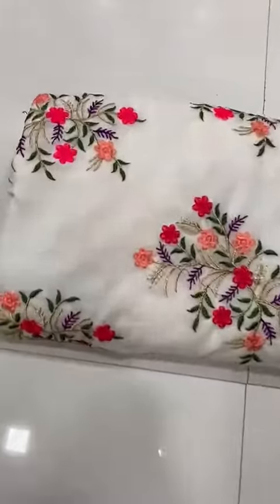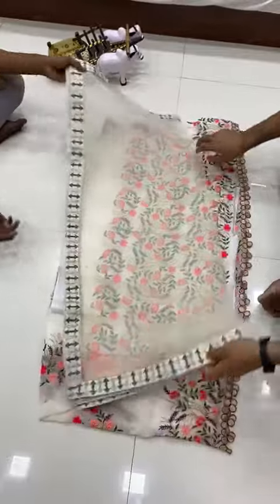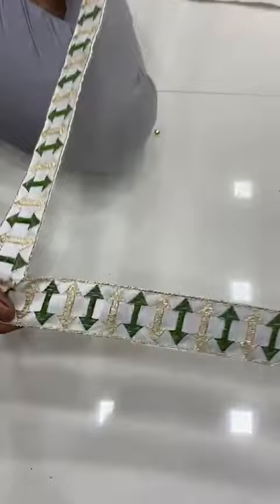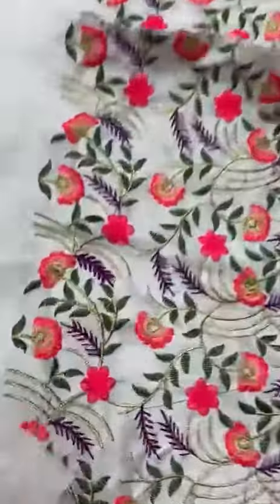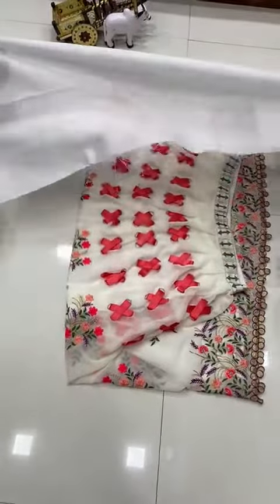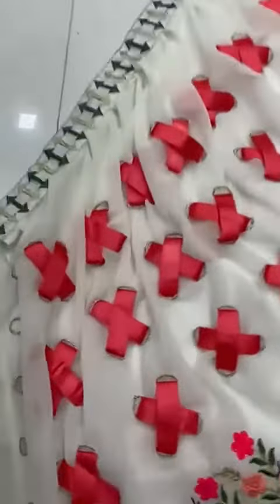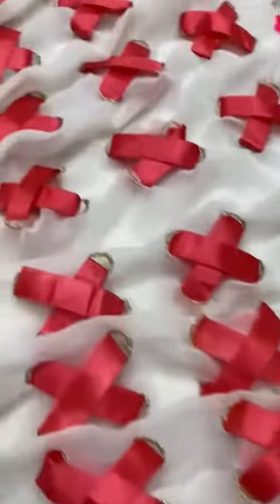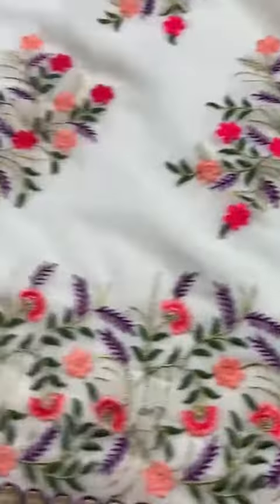Georgette ribbon hand work and embroidedy work and Lehenga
from the comfort of your home and get your favourites delivered right to your doorstep.